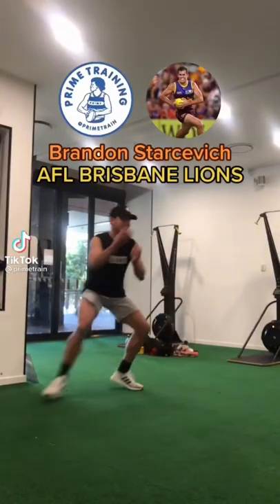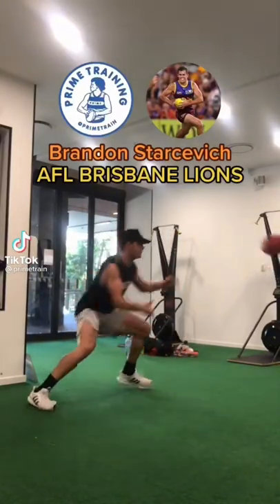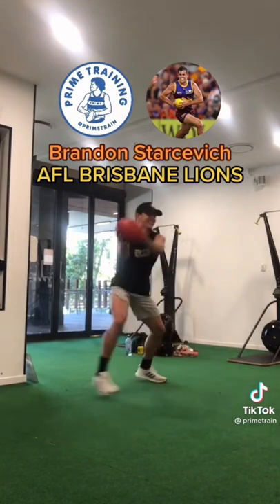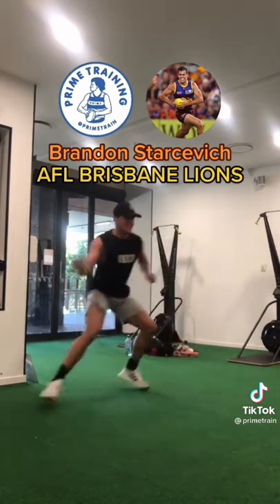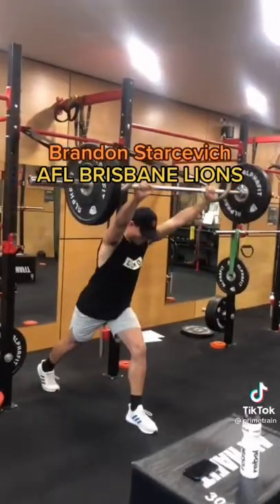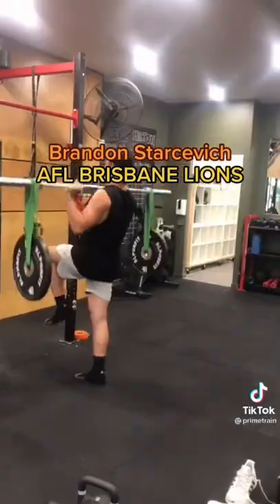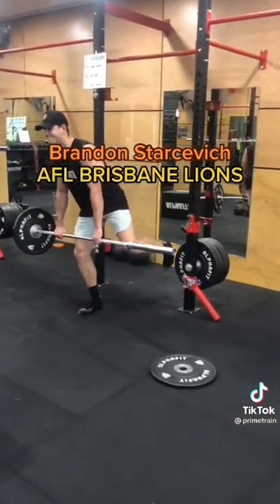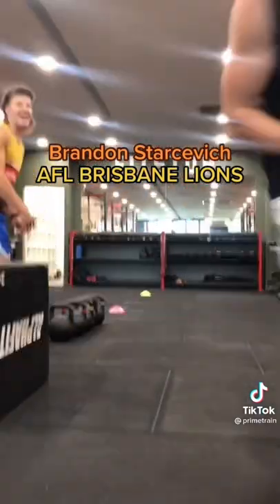AFL off season training with Brisbane 🦁